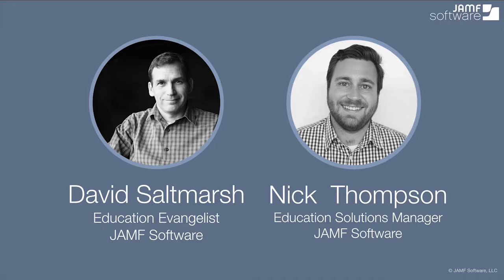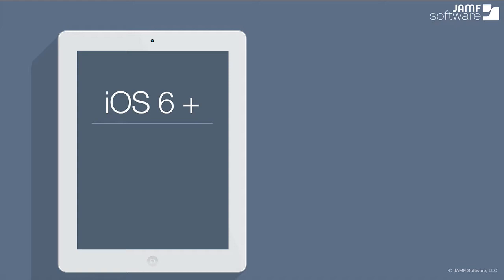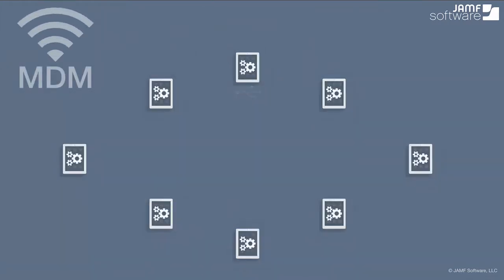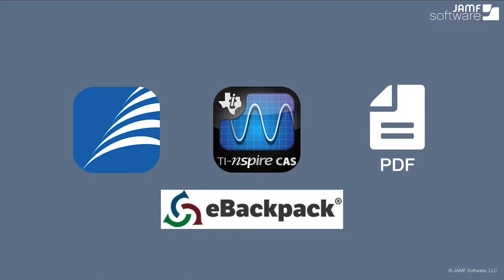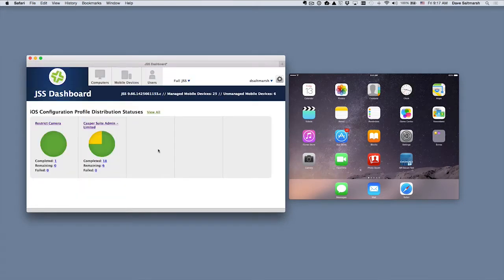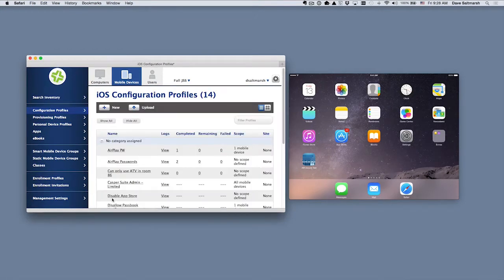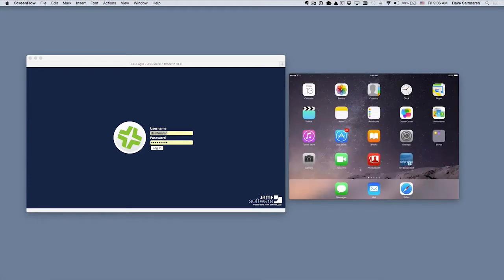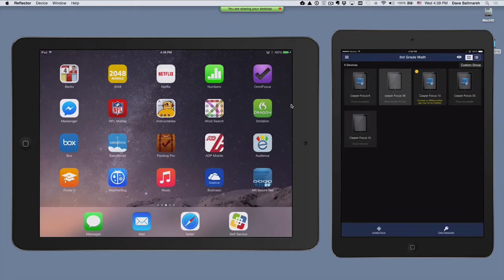Conducting Secure Online Exams Using iPad Webinar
Today, the need for a protected digital environment is paramount. Large-scale testing requires advanced coordination that is both time consuming and complex. But using an iPad can cut time and make it simple, so teachers, students, and IT administrators can focus on one thing — improve learning.

In our webinar, Conducting Secure Online Exams Using iPad, we discuss the common challenges and solutions associated with the implementation of new technology.